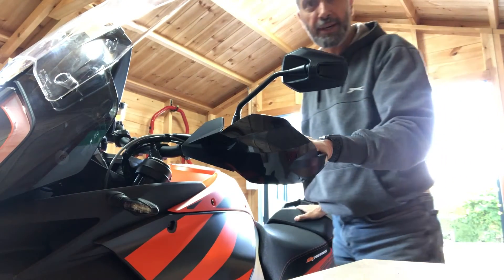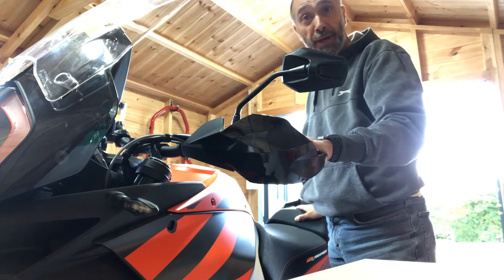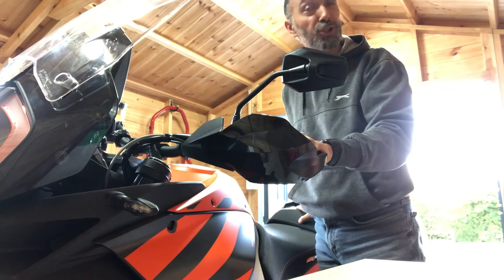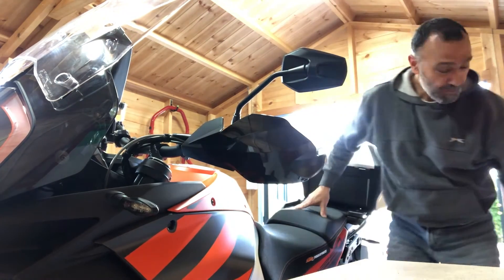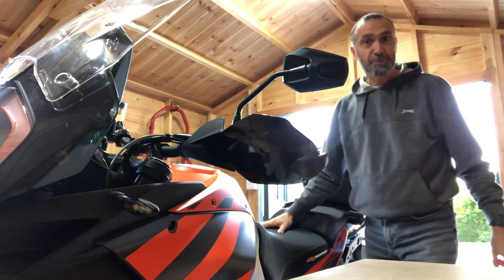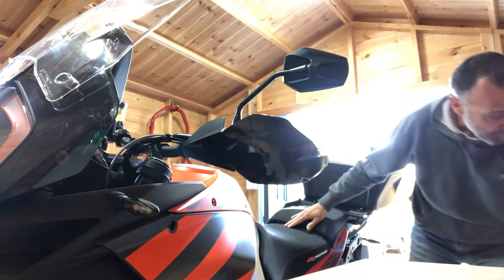EasyTurn Demo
A demo of the EasyTurn Motorcycle turntable